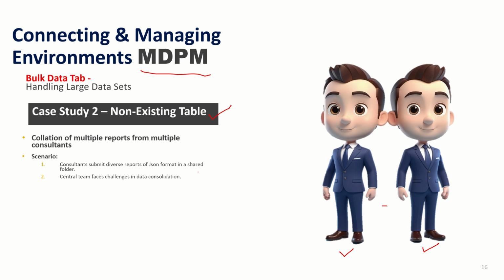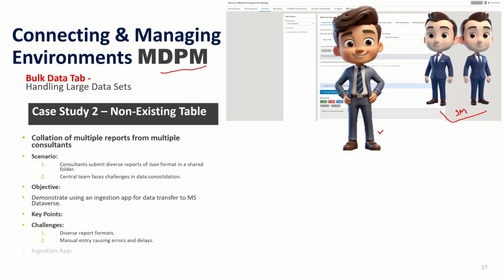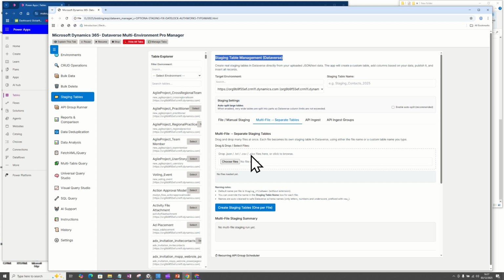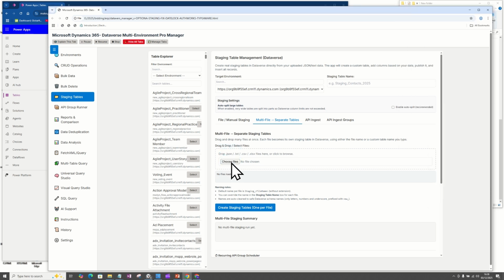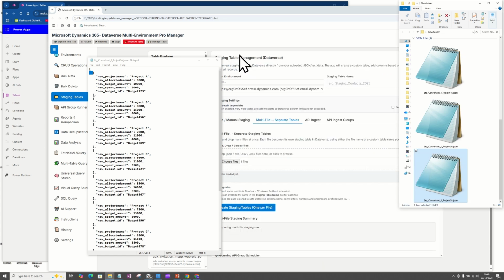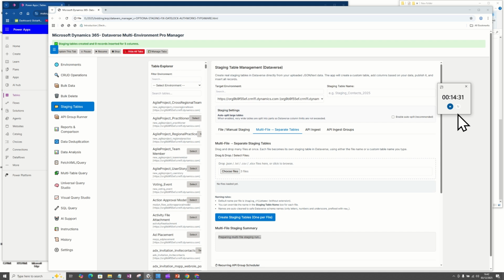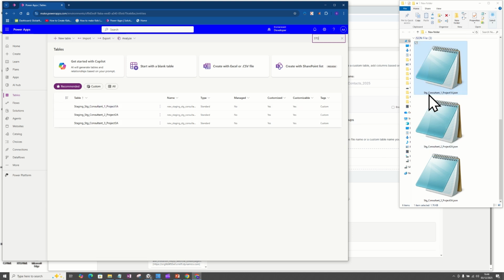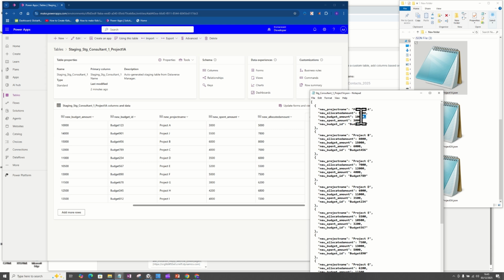Microsoft Dynamics 365 Dataverse - Bulk Ingest from JSON file on SharePoint Folder Case Study-2A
Ai ingestion now added, video coming soon! Microsoft Dynamics 365  Dataverse - Bulk Ingest from JSON file on SharePoint Folder Case Study-2A

📦 Bulk Data
Utilize various tools for bulk data operations:

This video also covers activities in the below area
1. API Ingest Data to Dynamics 365 Microsoft Dataverse, Model driven App, Canvas App.
2. Bulk Ingest or Retrieve or Aggregate Data to/in Dynamics 365 Microsoft Dataverse, Model driven App, Canvas App.
3. Data Analysis of Dynamics 365 Microsoft Dataverse, Model driven App, Canvas App.
4. Fetch XML on Dynamics 365 Microsoft Dataverse, Model driven App, Canvas App.
5. SQL on Dynamics 365 Microsoft Dataverse, Model driven App, Canvas App.
6. Python on Dynamics 365 Microsoft Dataverse, Model driven App, Canvas App.